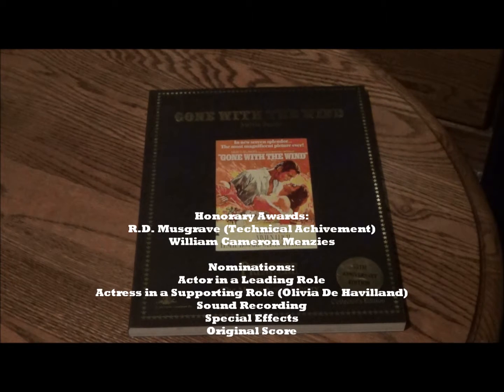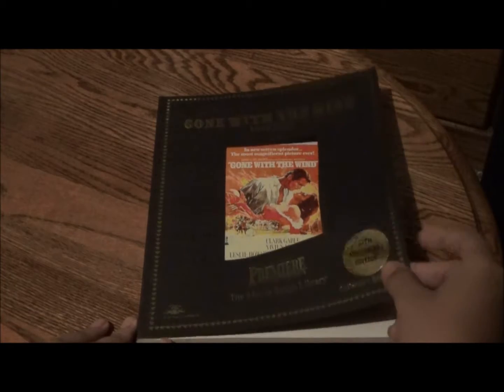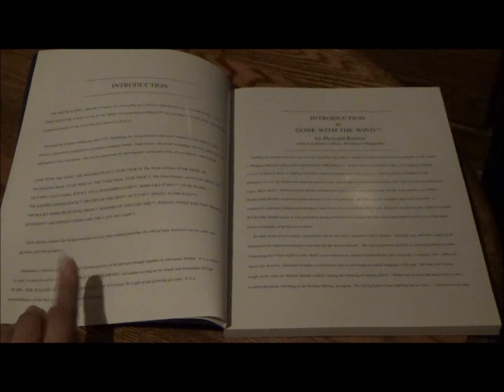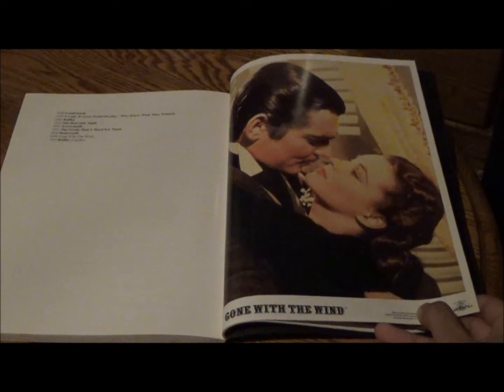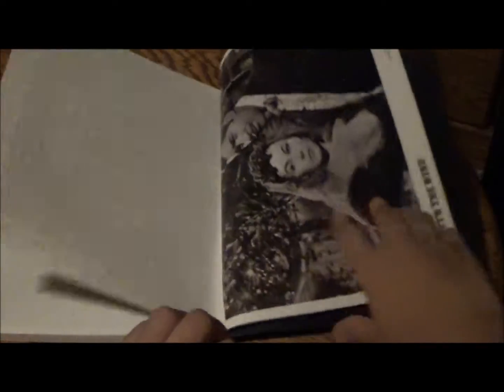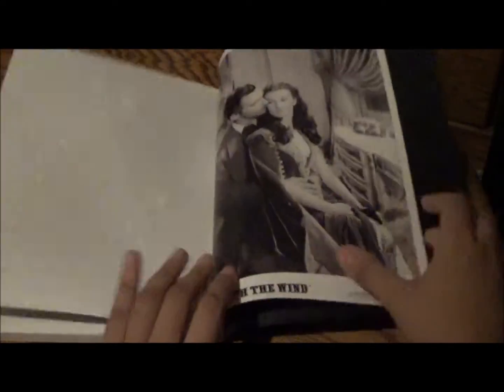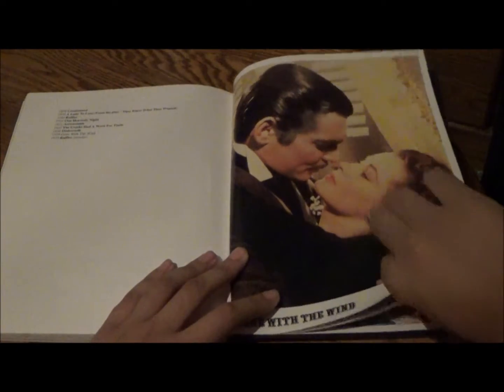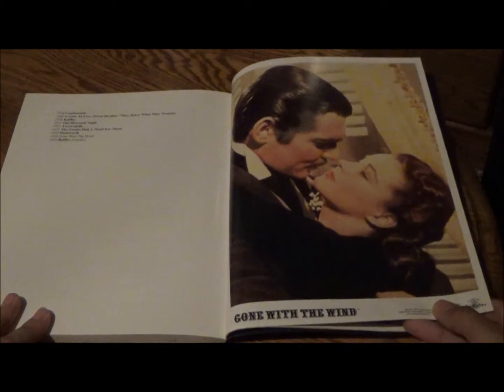May The Glory Never Be Gone - Gone With The Wind Script - OTTO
Look for the thrift store never as a civilization gone with the wind.

I’m Pete Charles Sesko, pop culture obsessed young adult, and my mission in Bringing Hollywood Home... On A Budget is simple. I want to help you save money while shopping for great entertainment in the form of books, DVDs and video games. My venue of choice: the thrift store. Not the most glamorous destination, but trust me, never judge a book by its cover. What lies beyond is an ever growing treasure trove of Tinseltown awesomeness that's waiting to be discovered.

Tara's Theme from Gone With The Wind composed by Max Steiner performed by The MGM Symphony Orchestra and The City Of Prague Philharmonic Orchestra courtesy of Turner Entertainment

Opening and closing title cards designed by me.